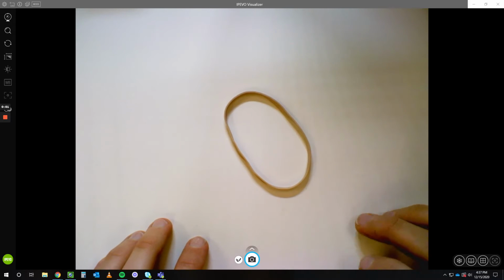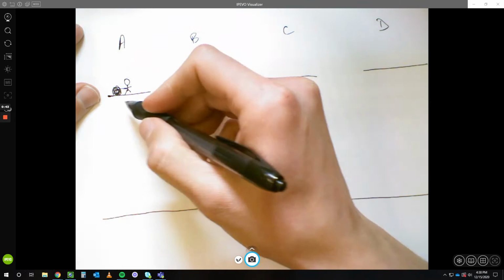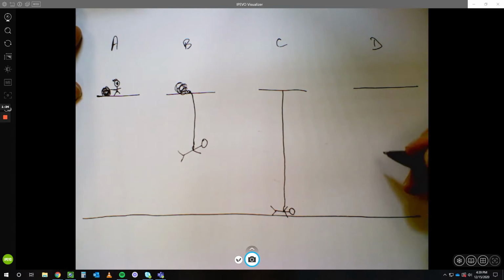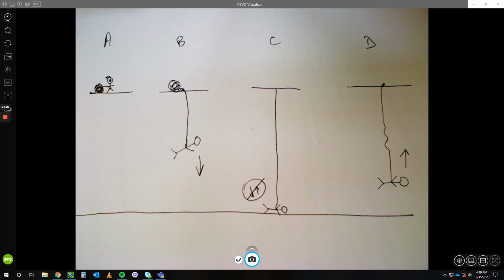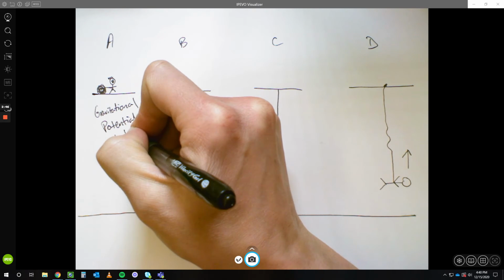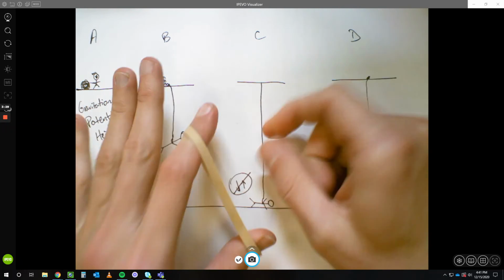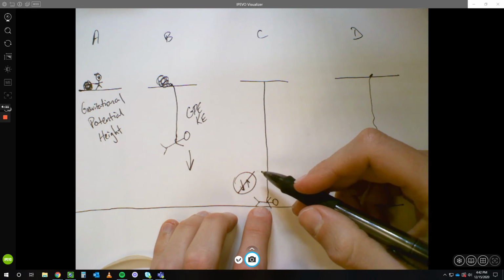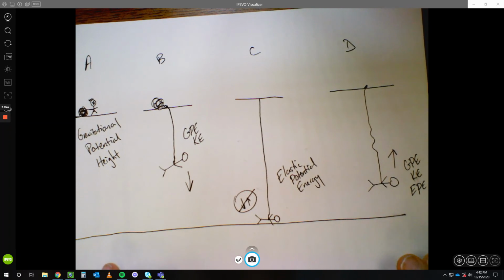KE and PE Bungee Jumping Howarth